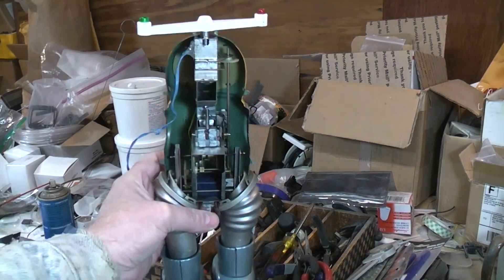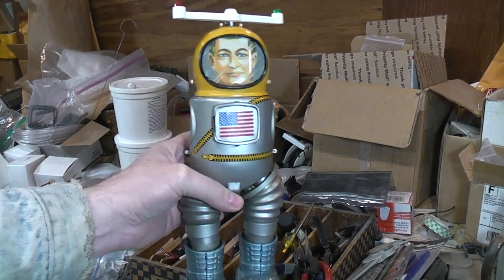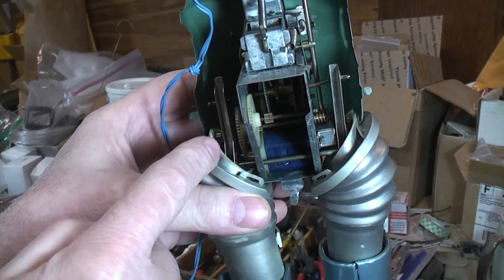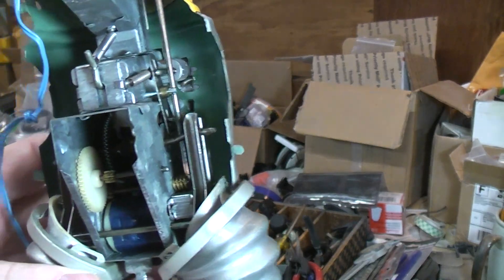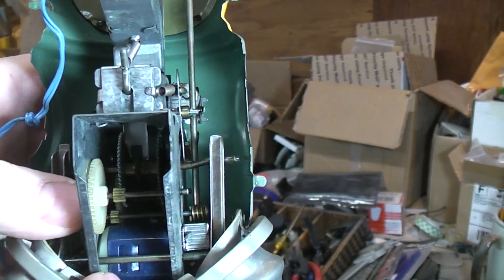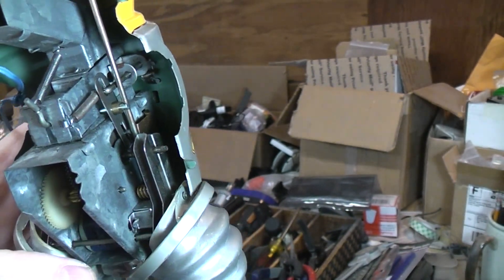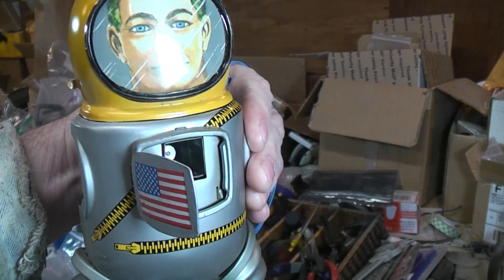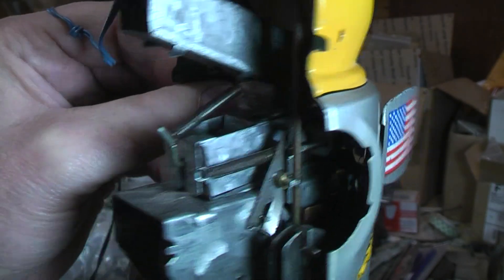Inside the 1960's "Hi Bounce Moon Scout" toy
I had a Hi Bounce Moon Scout on the work bench so thought some of you might like a peek inside. The standard two button remote lets the operator decide if the space man walks or if a door open's and a ball is fired out. A single motor is used and by reversing the direction of the motors operation the walking or the shooting are done. The toy uses a cool way of shifting the gear box mechanics. A worm gear causes the first drive shaft to move left or right depending on the motor operation. The worm gear is used to drive the spinning antenna on top of the toy but its main function is provide the movement "crawling" action of the drive shaft. The drive shaft has a small brass gear on it that then connects with 1 of two gears that either make the toy walk or make the ball shooter operate.